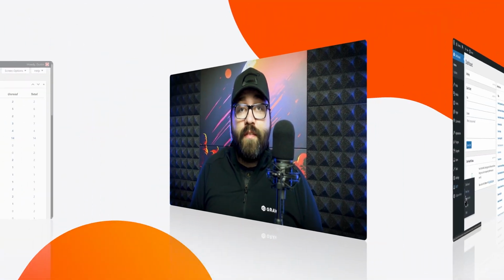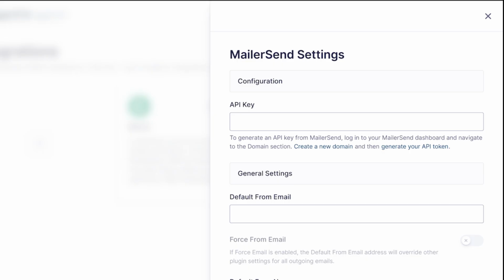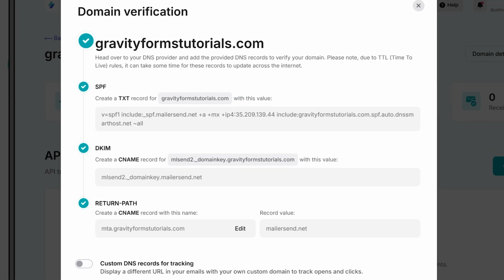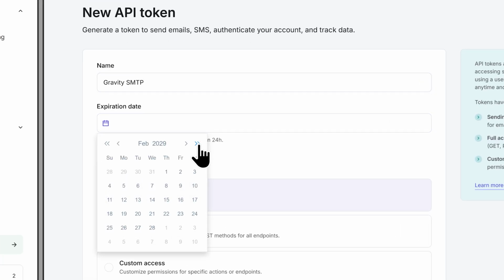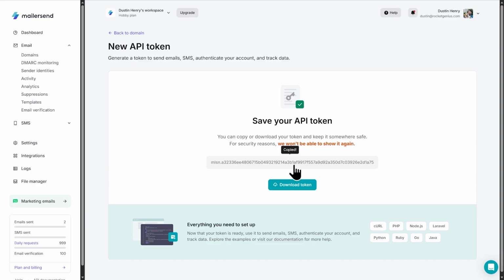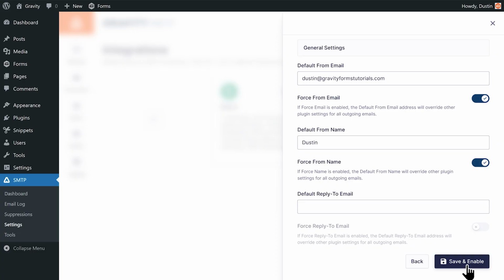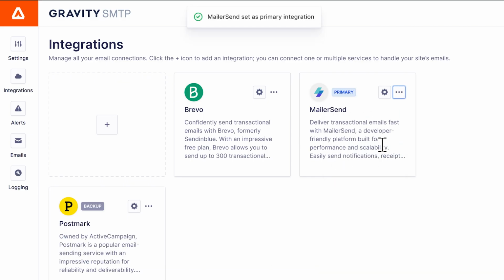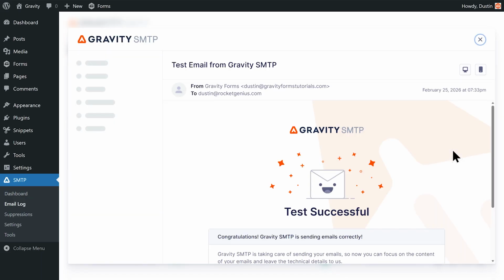Sending emails with MailerSend and Gravity SMTP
Send reliable emails from WordPress with confidence ✅

In this step‑by‑step tutorial, you’ll learn how to connect MailerSend to Gravity SMTP so your WordPress site can send contact form notifications, password resets, and other important emails without landing in spam.

We’ll walk through setting up a MailerSend account, authenticating your domain with DNS records, generating an API token, and pasting it into Gravity SMTP. You’ll also see how to configure your default “From” details, choose a primary vs backup email provider, and use testing and logging tools to confirm everything is working.

In this video you’ll learn:

•How to connect MailerSend to WordPress using Gravity SMTP
•How to add and verify a sending domain in MailerSend (DNS, SPF, DKIM)
•How to generate and scope a MailerSend API token for Gravity SMTP
•Where to paste the API key in Gravity SMTP and save your integration
•How to set default From Name, From Email, and Reply-To values
•How to choose a primary vs backup email integration
•How to send a test email and read the activity/logs
•How to confirm messages are delivered and tracked in MailerSend

Key moments:
00:00 Intro
00:17 Adding the MailerSend
00:29 Getting your API key
01:13 Connecting with MailerSend
01:33 Primary and backup integrations
01:53 Tracking your emails